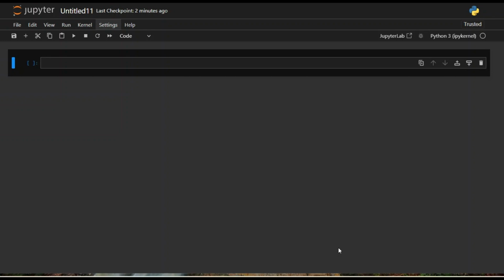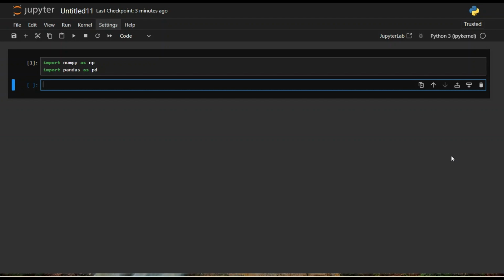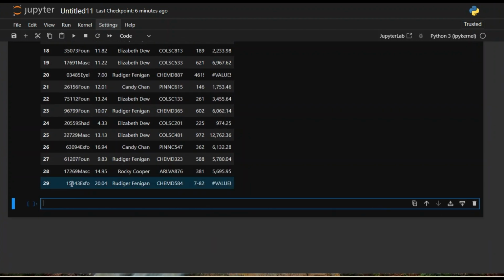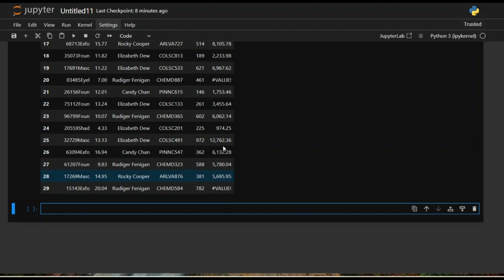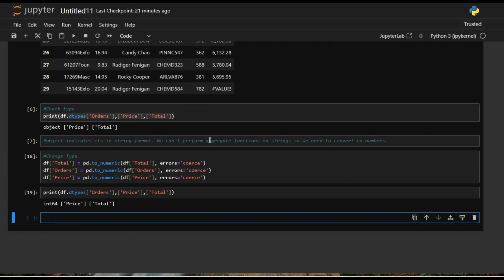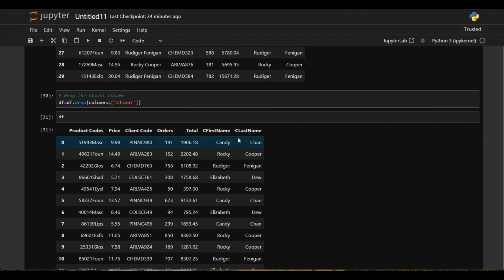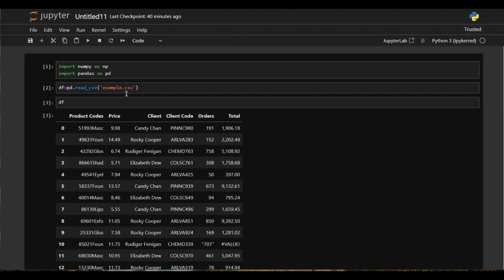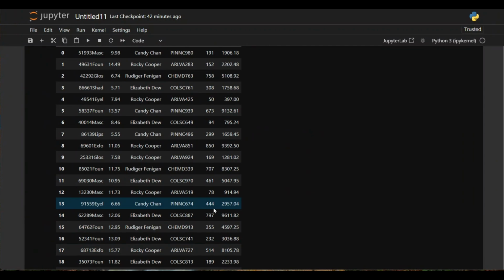Data Cleaning & Transformation in Python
Welcome to my video where I demonstrate how to upload a CSV file into a Python notebook, perform data cleaning and transformation, and then download the cleaned CSV file.

Whether you're a beginner or looking to sharpen your skills, this tutorial will guide you through the essential steps of data cleaning and transformation in Python.

Here's the link to the CSV file I used if you want to try it out yourself

💬 Let me know if you found this helpful!